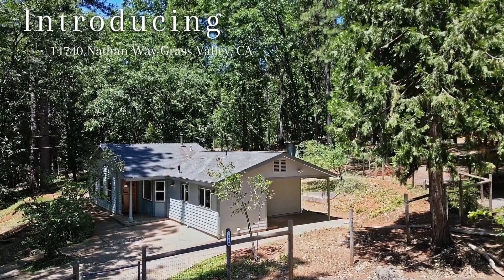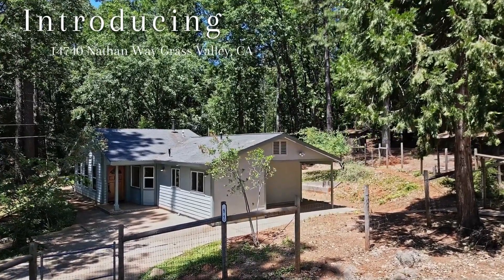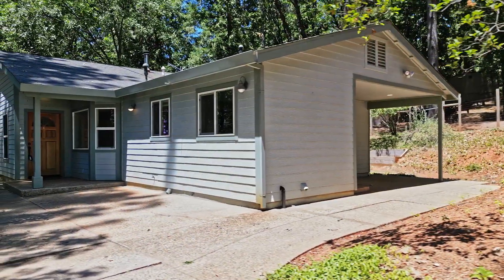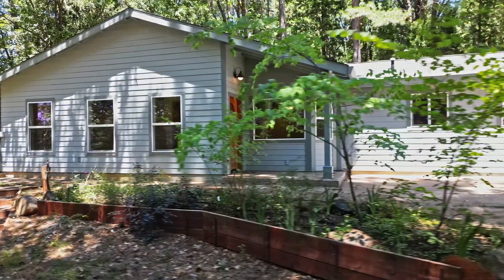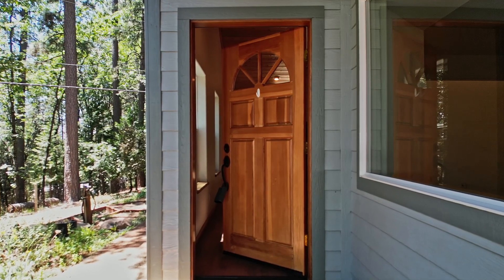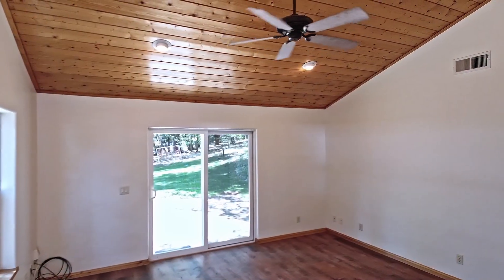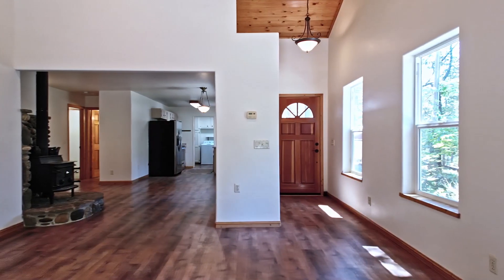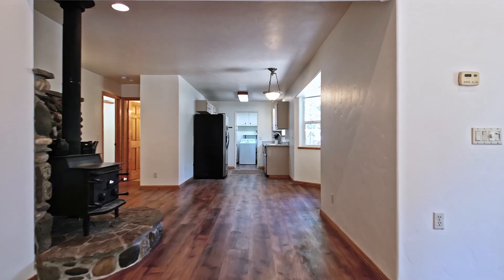14740 Nathan Way Grass Valley, Ca Real Estate - Unbranded